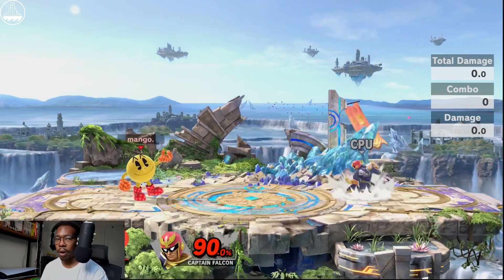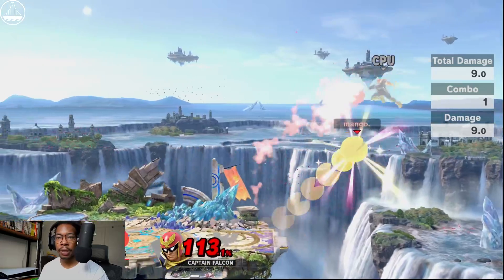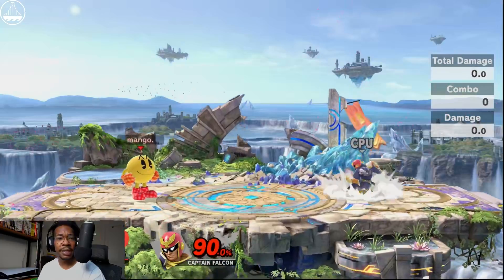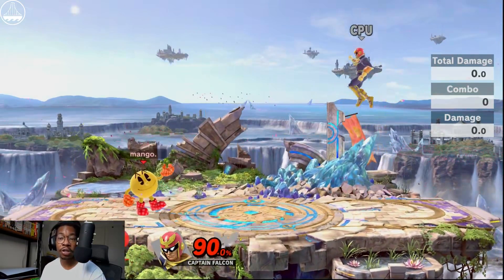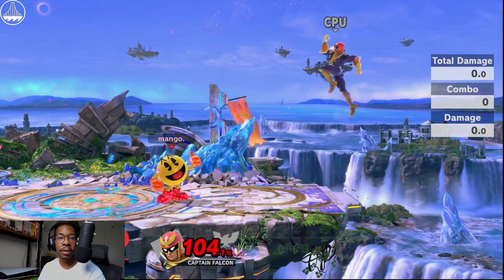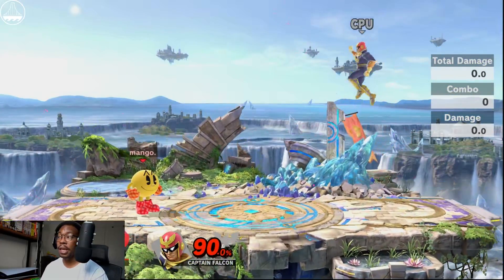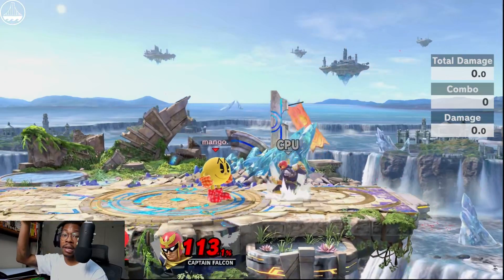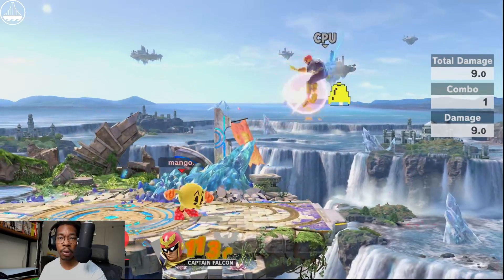Pac-Man Bell Into Side-B Kill Confirm // Super Smash Bros. Ultimate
In today's video, I am going to be talking about how to use bell as a kill confirm after being stunned, which is a pretty simple tech and not too difficult. If you are someone who is picking up Pacman or looking to start playing him, this is something worth putting in your tool kit!

0:00 - Intro
0:26 - Common Mistakes
1:17 - Step forward, Jump, Side B
1:44 - Why They Can Air Dodge Out
2:22 - Most crucial tip
2:42 - Outtro

- Tea Using Bell Side B:
(1:02)